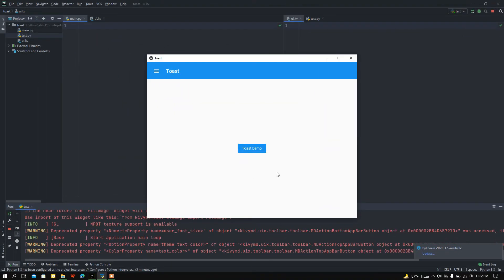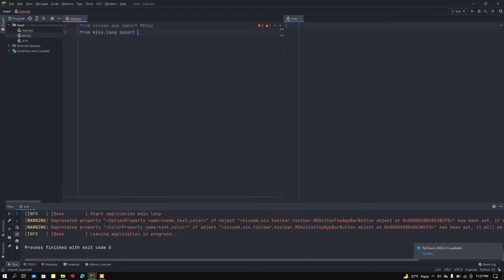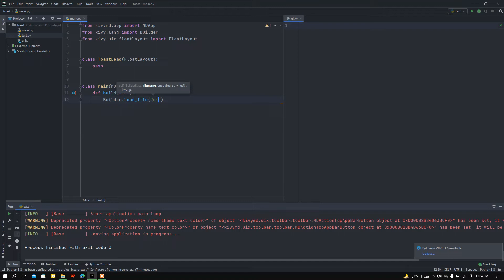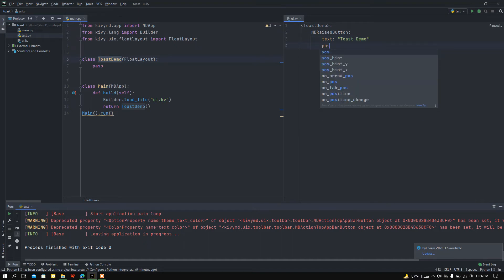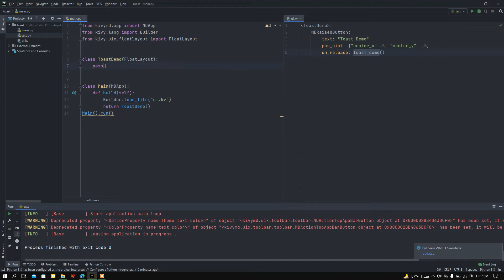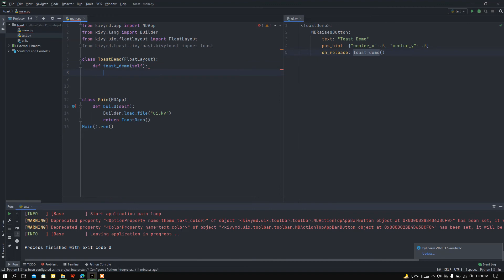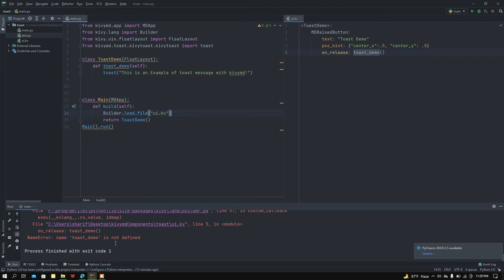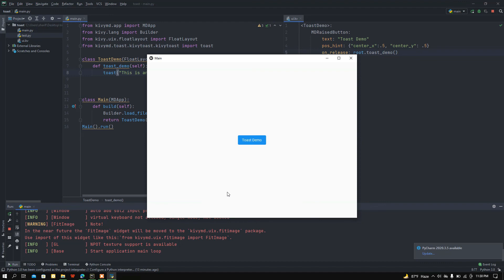Use Toast Message in Kivy and KivyMD | MDBanner | Python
In this video I just showed you how you can use Toast Message in Kivy and KivyMD